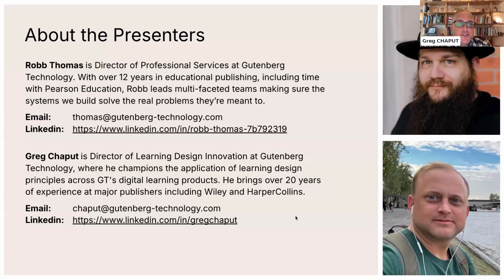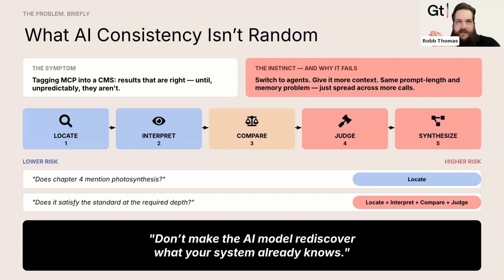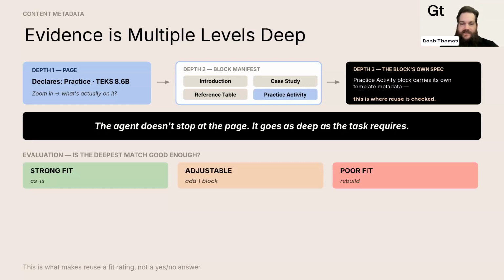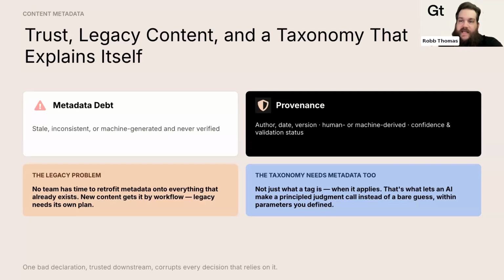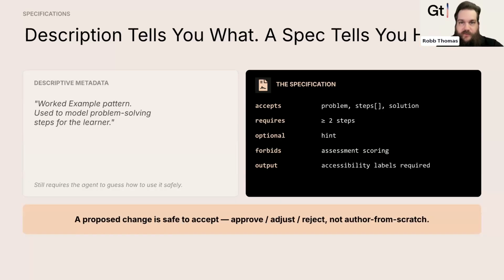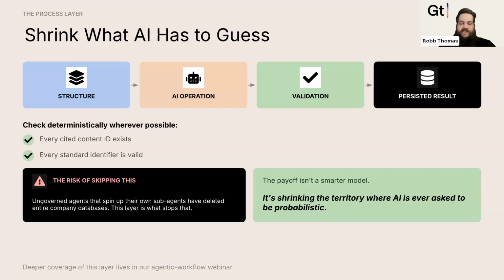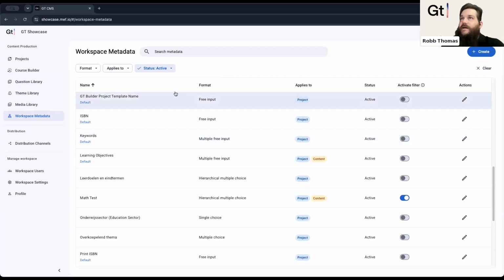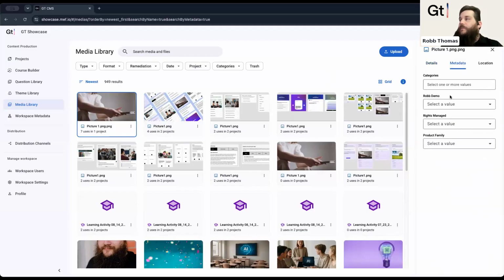What Makes AI Useful in Publishing? Start With the Architecture.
Almost any publisher can plug an AI model into a content system now and ask it to generate, tag, or transform content. The capability works. What teams keep running into is that the results arrive inconsistently — production-ready one time, back in review the next, with no obvious pattern to explain the difference. The work everyone expected to disappear tends to reappear later in QA instead.

In this session, Robb Thomas (Director of Professional Services at Gutenberg Technology) makes the case that this inconsistency reflects the architecture the model is being plugged into rather than the model itself. Your content system already knows what a piece of content is, what it's for, how it relates to everything around it, and what rules govern its use. None of that reaches the model unless the architecture hands it over, so the model reconstructs the answer by reading and inferring — and the quality of that reconstruction varies with how much you gave it to work through.

Robb covers why moving to agents divides the work without reducing the guessing, the difference between a tag and actual evidence that a standard is covered, how metadata debt accumulates when nobody verifies machine-applied tags, and why specifications matter more than descriptions when AI is creating something new. He closes with a walkthrough of GT CMS showing metadata operating at the project, section, page, block, and media levels, plus a practical answer on where to begin if you're starting from scratch.

Presented by Robb Thomas and Greg Chaput. Recorded 19 August 2026.

CHAPTERS
00:00 Welcome and what GT does
03:54 The real problem with AI content is trust
05:52 Why switching to agents doesn't fix it
06:49 Locate, interpret, compare, judge, synthesise
08:05 Two kinds of metadata
10:05 Worked example: a practice page on photosynthesis
11:45 Going deeper — blocks, questions, and evidence
14:58 Metadata debt and why provenance matters
16:55 Your taxonomy needs its own instructions
20:12 Descriptions versus specifications
22:30 From authoring to proposed changes
23:42 Why this produces better AI results
26:57 Q&A: MCP, endpoints, and protecting your IP
30:23 Q&A: a framework for legacy content
34:02 Demo: GT CMS metadata at every level
40:27 Demo: metadata on media
44:58 Where to start tomorrow
50:09 Wrap-up

Gutenberg Technology provides operational tools for the entire learning content lifecycle — an AI-native course builder, an LCMS built for publishers and e-learning providers, and distribution channels for LMS integration and direct-to-learner delivery. Grounded in learning science. Enabled by AI.